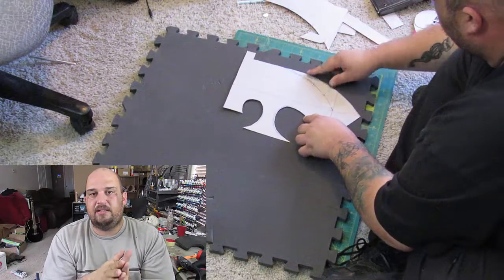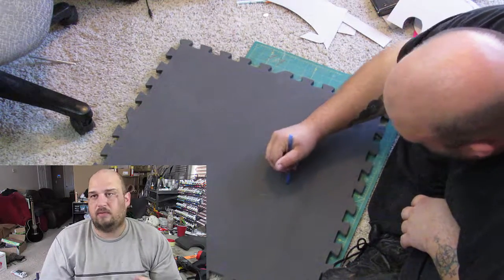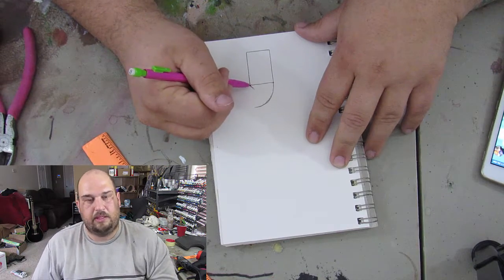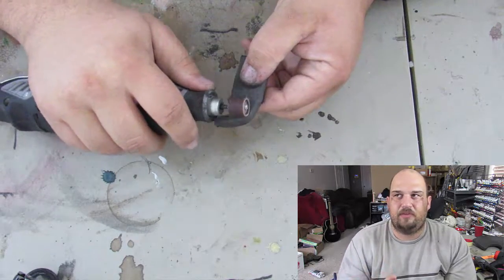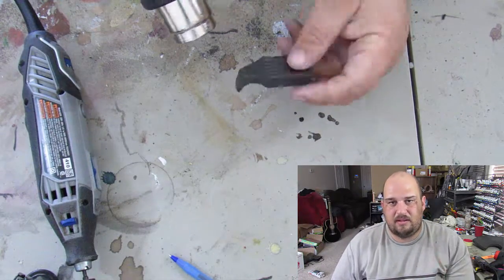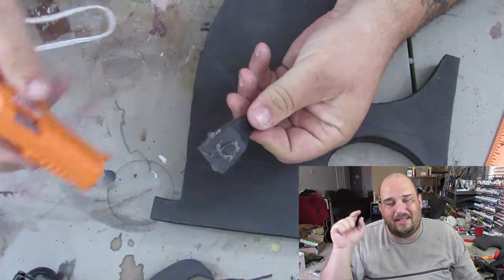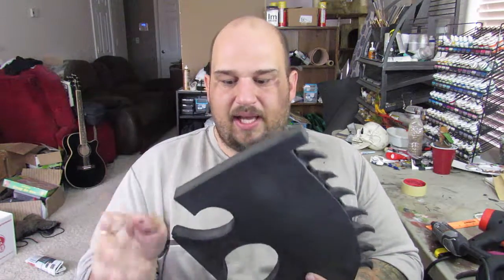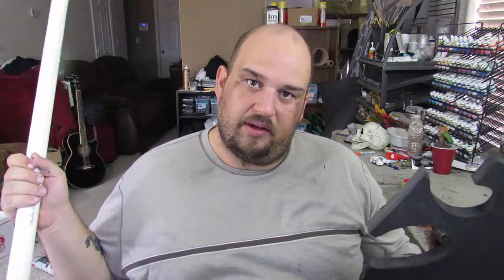Warhammer 40k's Gorechild - Part 1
This is a little side project to help me work on some techniques and get some practice.

Don't forget about the contest I am running! For each video you comment on, you will be entered to win a prop, or weapon, etc., of your choosing. I have set a budget of 50 dollars so keep that in mind!